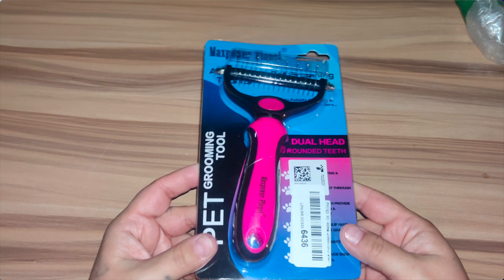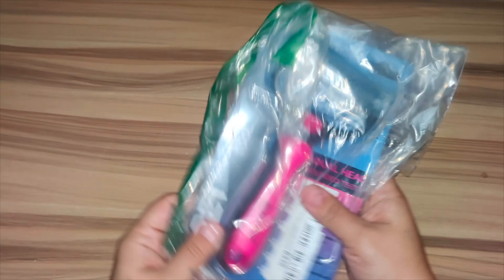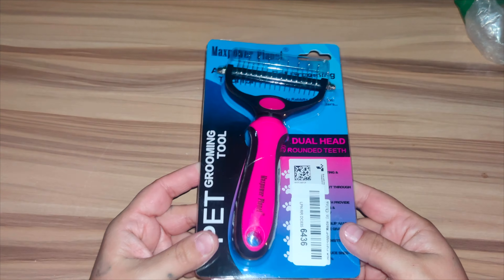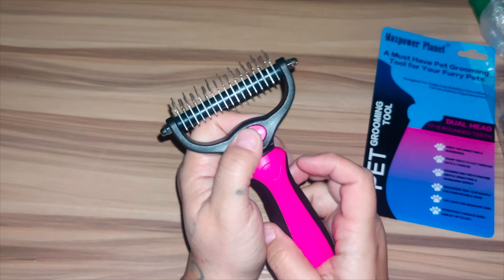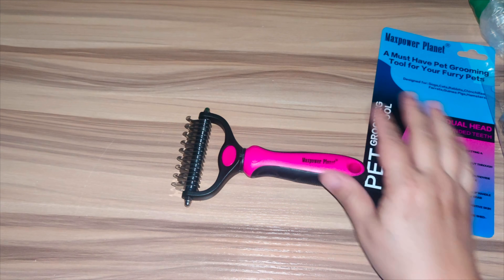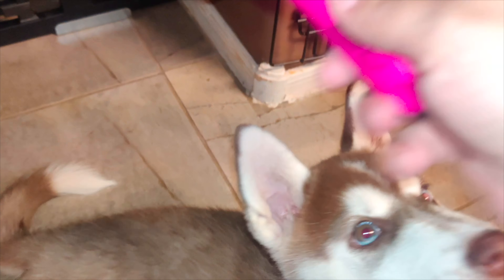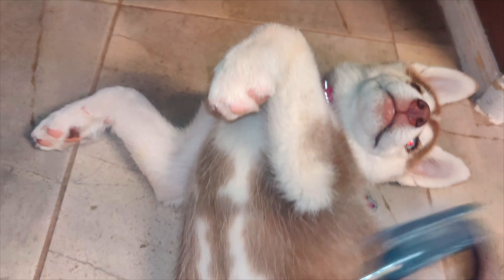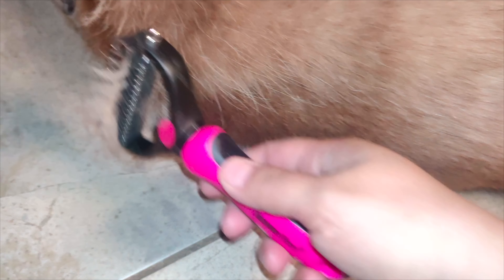Maxpower Planet Double Sided Shedding & Dematting Grooming Brush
Dual-Sided Design: Start with 9 teeth side for stubborn mats and tangles and finish with 17 teeth side for thinning and deshedding. Achieve faster and more professional dematting and grooming results.

Skin Friendly to Your Pets: Our Dematting Brush is designed with Sharpened but Fine Rounded Teeth, allowing you easily and safely remove mats, tangles, knots, and loose hair without irritation or scratching.